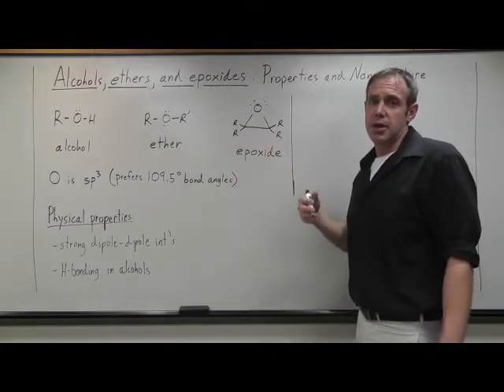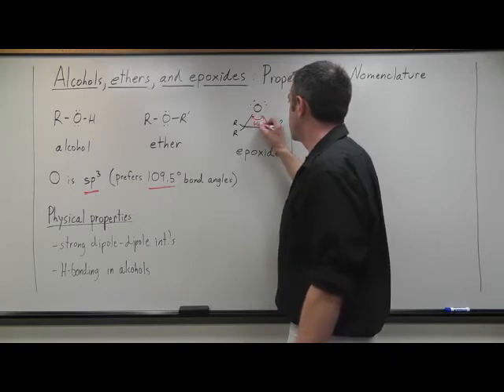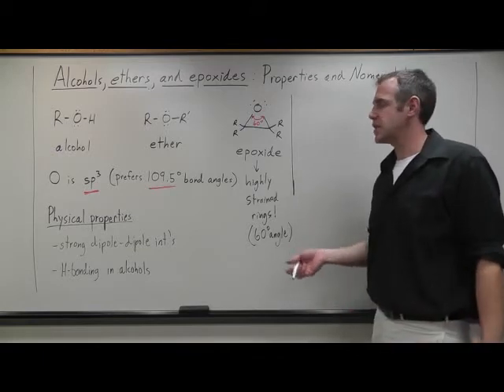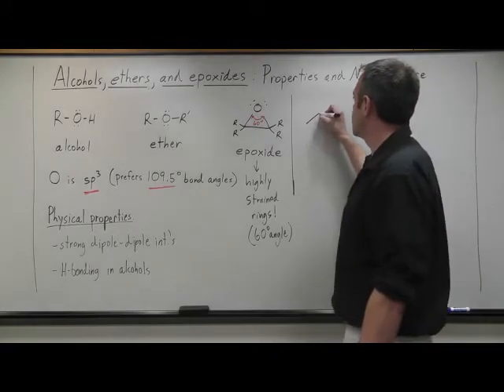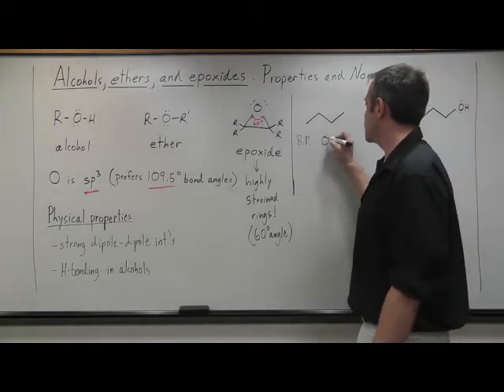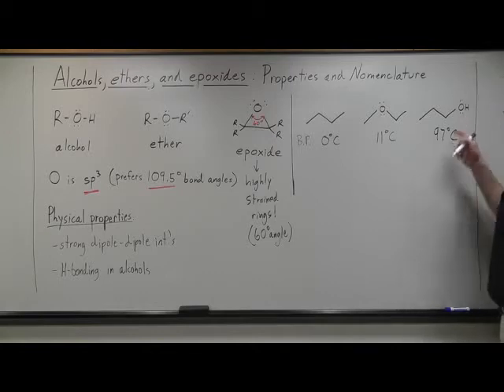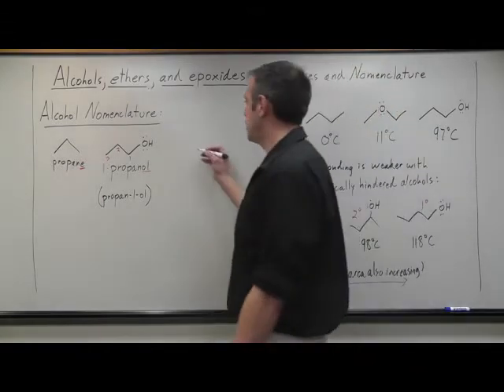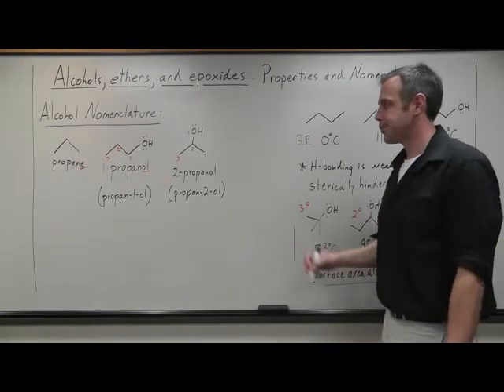Alcohols and ethers